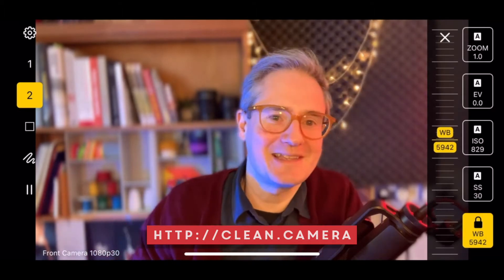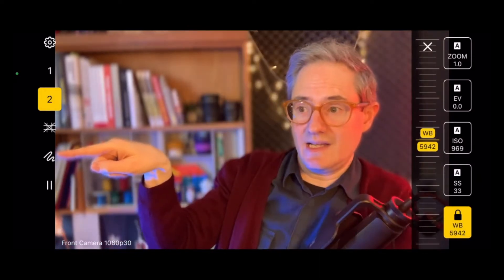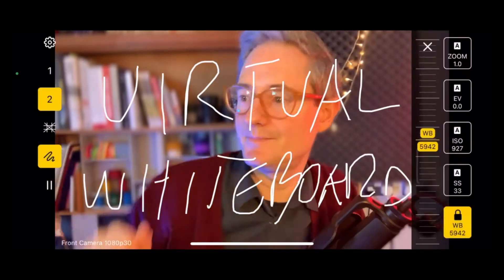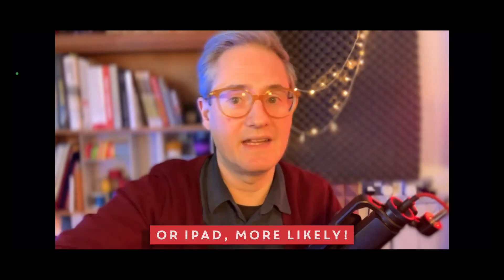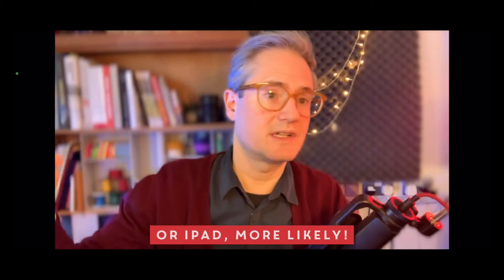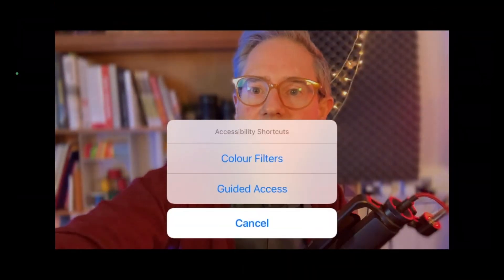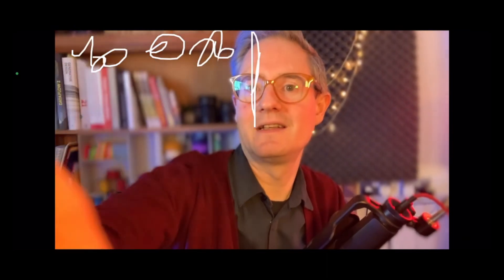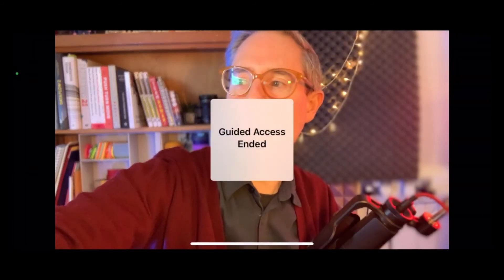Ecamm Live: Easy Virtual Lightboard with iPhone or iPad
Virtual Whiteboard / Lightboard for meetings and live streams with Shoot.